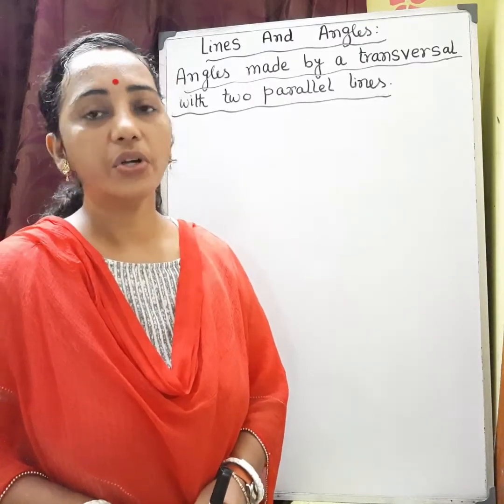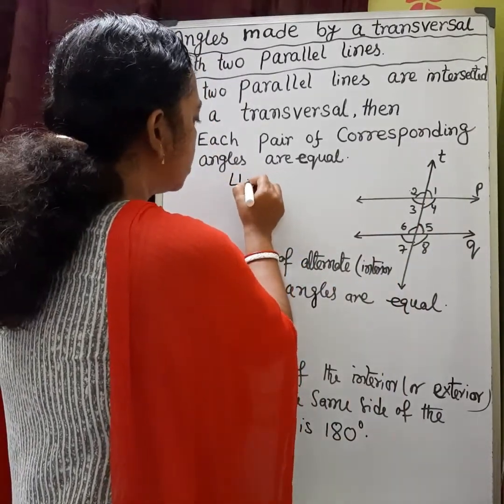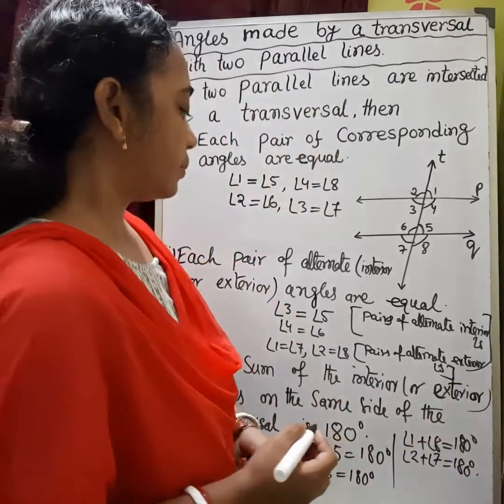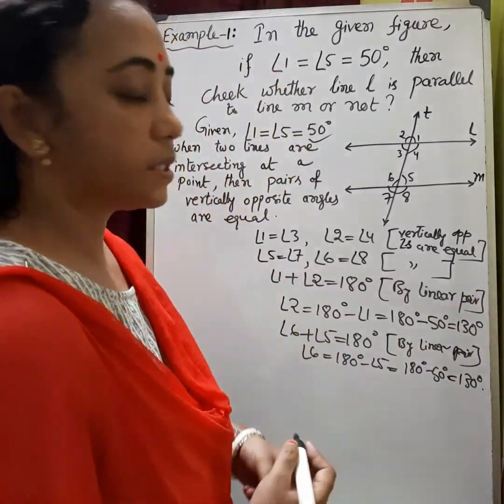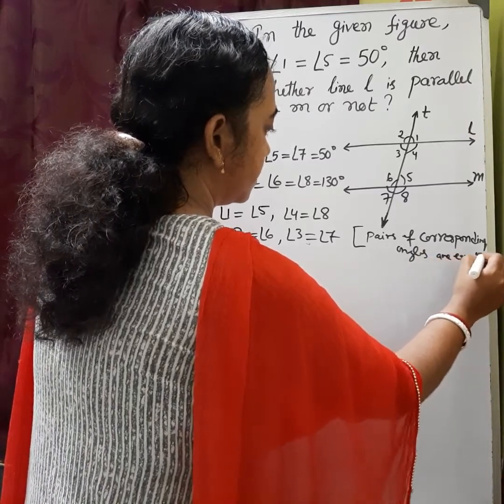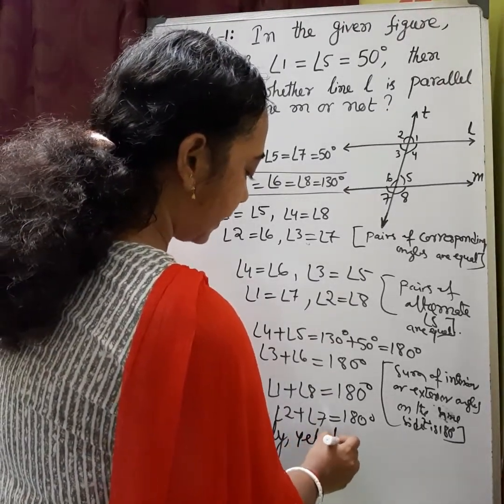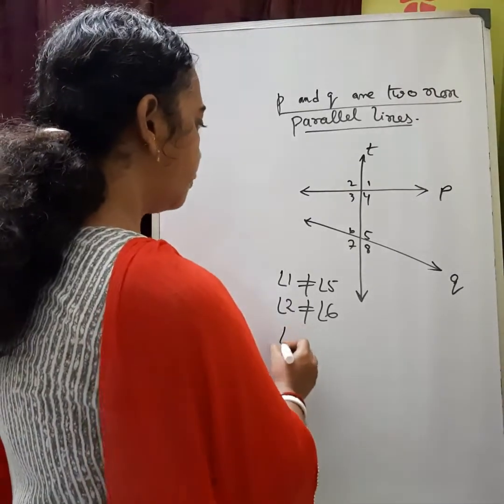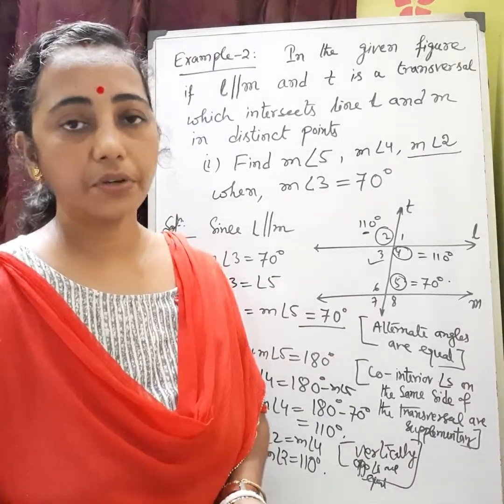Lines and Angles Angles made by a transversal with two parallel lines. class VII Mathematics